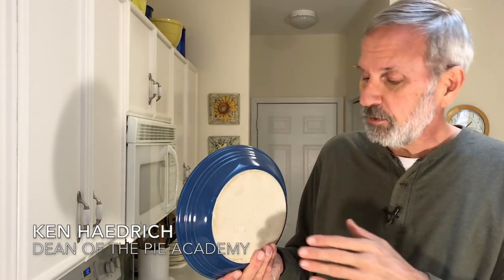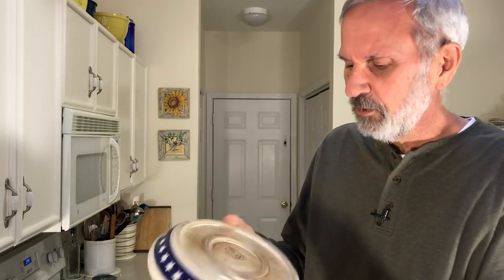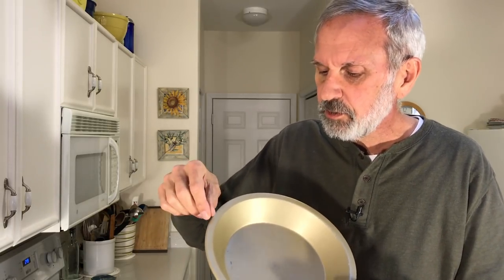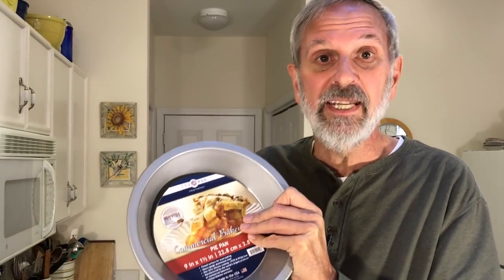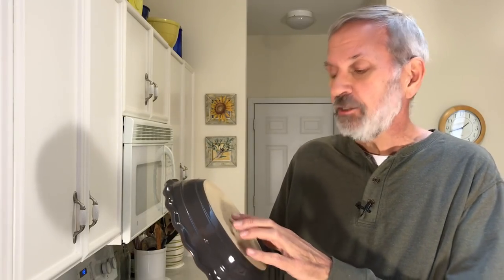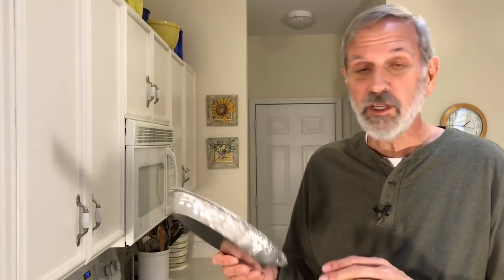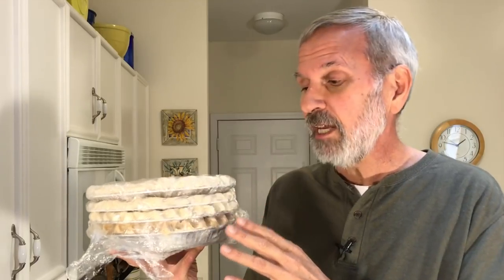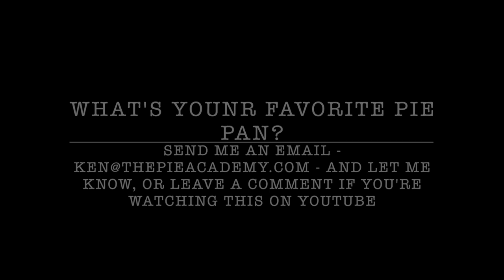The Best Pie Pans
Click SHOW MORE below for a list of tools and products I recommend:

Not all pie pans are created equal. In this video, Ken Haedrich - the Dean of The Pie Academy - talks about 7 of his favorite pans and what he likes most about them. (And you might be surprised to hear he's a big fan of one very low-end pan.)

Want to know about Ken's #1 favorite. He'll tell you that, too, near the end of the video. Enjoy!

Are you trying to up your pie game? Would you love to bake fabulous pies, but you're frustrated or don't know where to begin? Then you need this